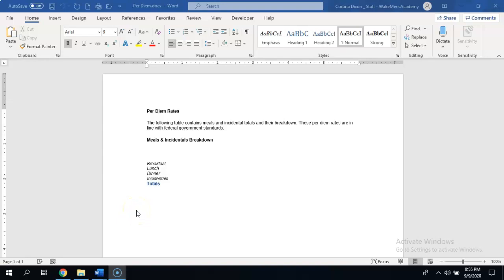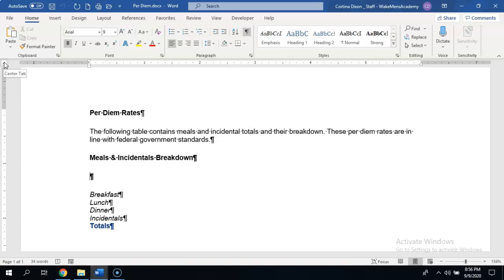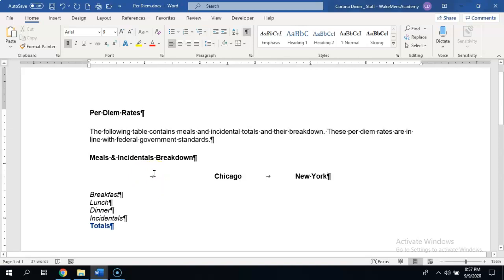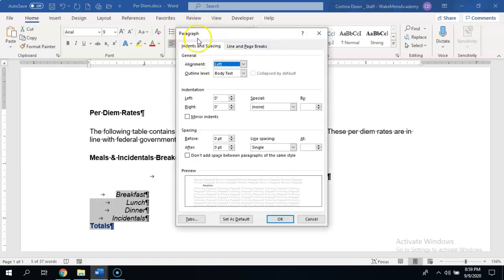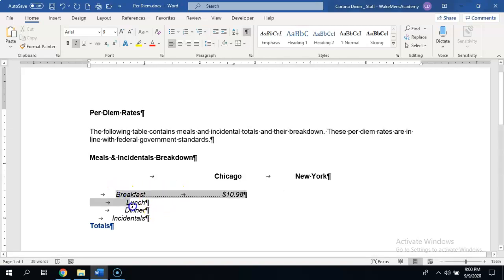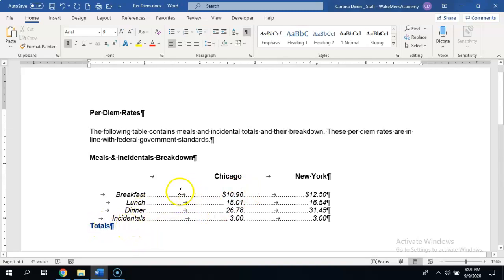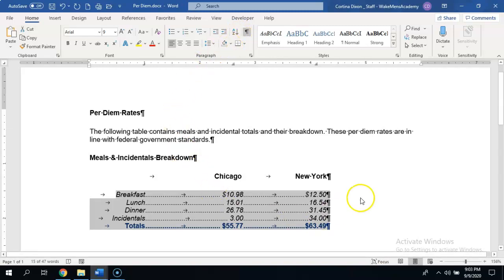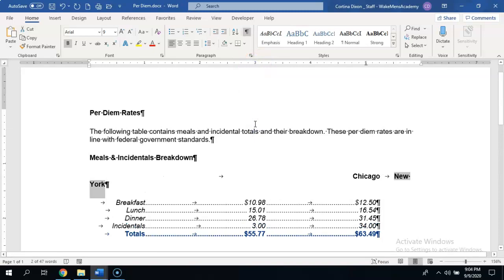Word Lesson 4 Paragraph Formatting - Tabs